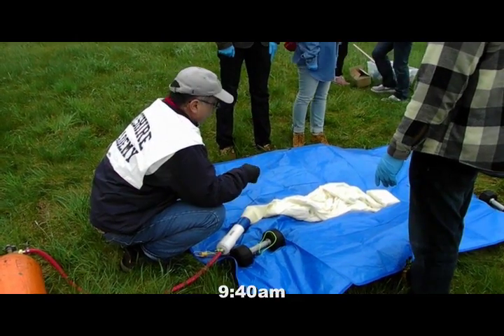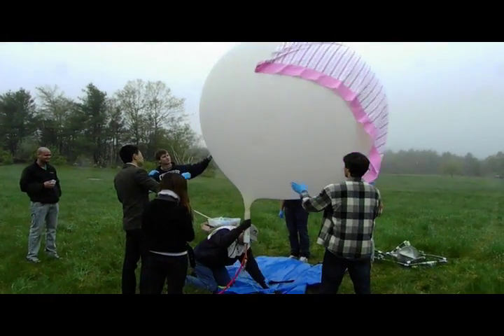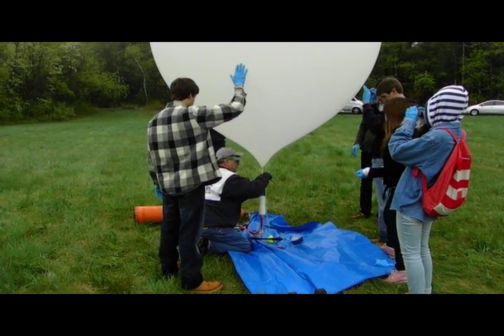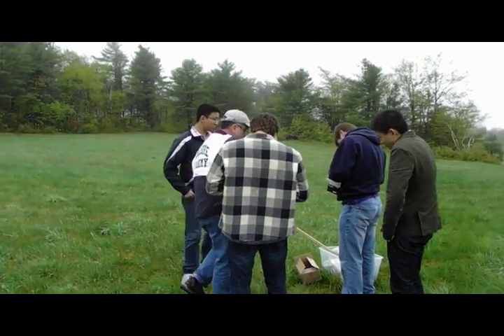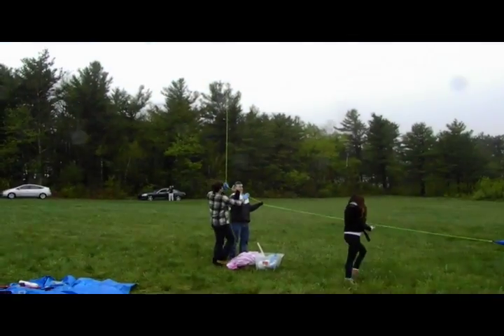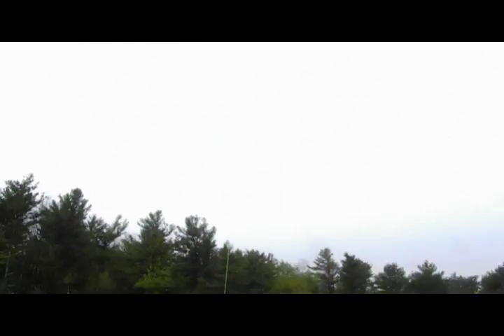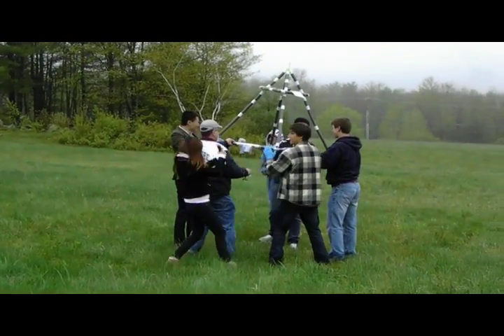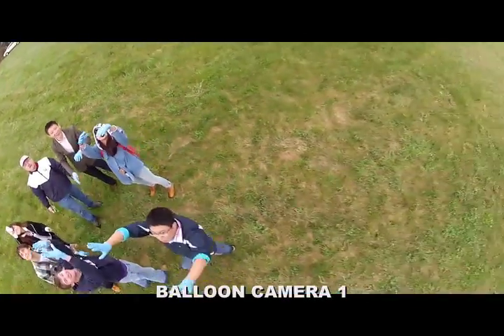The Weather Balloon Project Spring 2012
Interested in exploring the wonders of science & more with Instructor Ray Cirmo this summer? Learn about our ACCESS CHESHIRE summer program